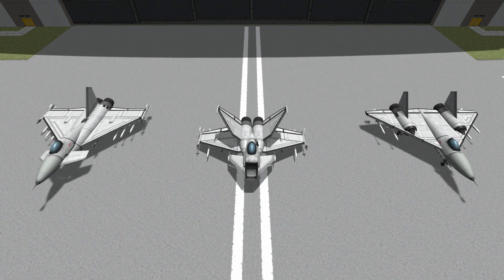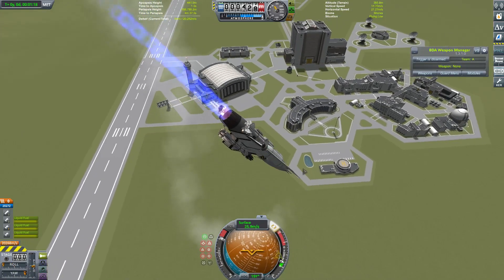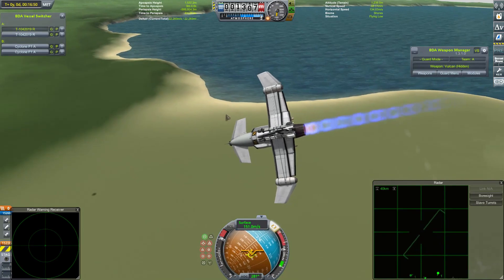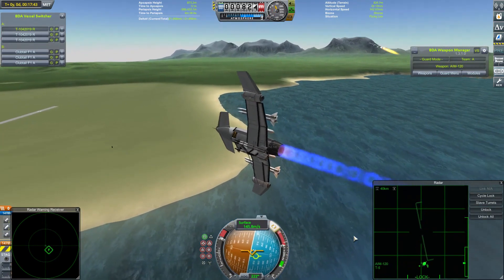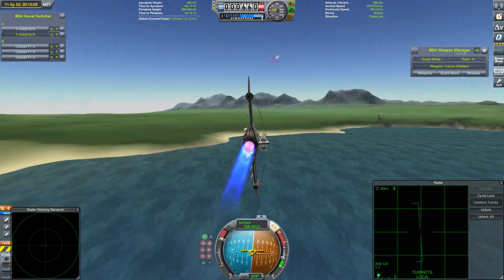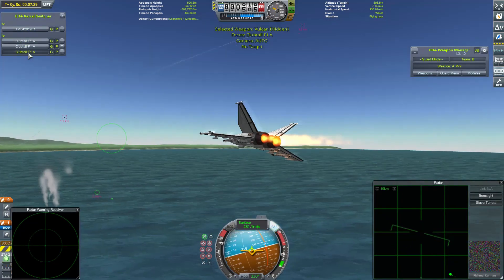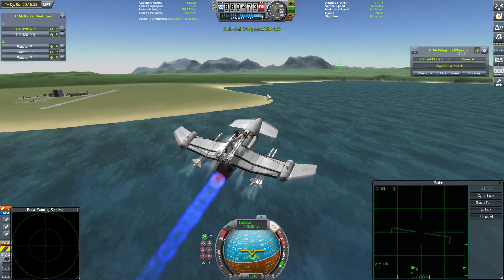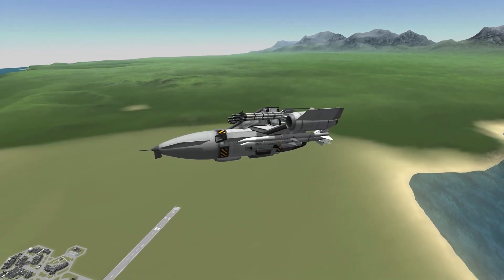Fight a Subscriber - Season 2 #9 - Kerbal Space Program & BD Armory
Another drone enters the competition, as MHD's T-1042019 takes to the skies seeking to cause merry havoc among my own craft.

*There is a maximum of 4 vulcan cannons.  For other types of guns, a judgement will be made on an appropriate equivalent.
*Default armour settings only - increasing the amount on any parts is not permitted.
*Anything that I consider excessive, too "hacky", or otherwise against the spirit of the competition will not be permitted